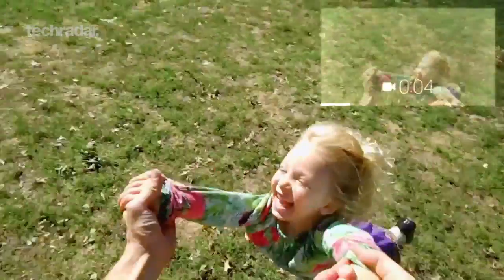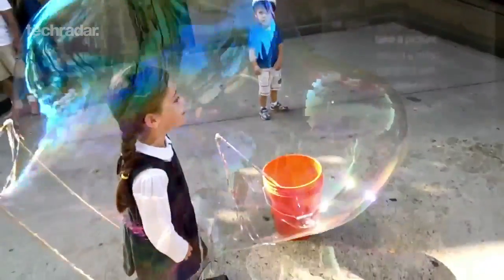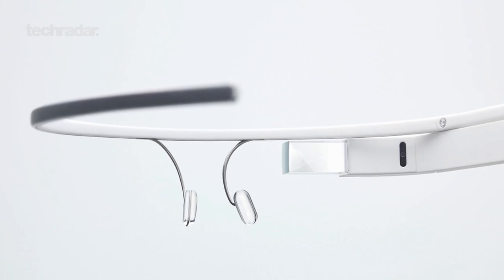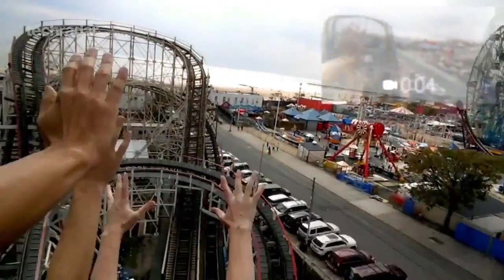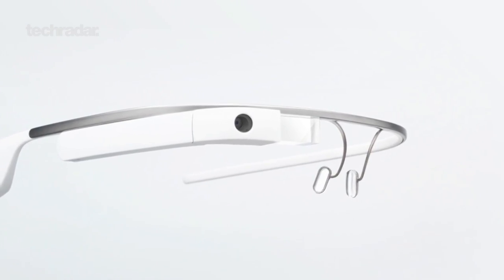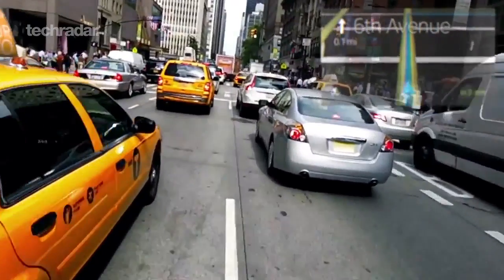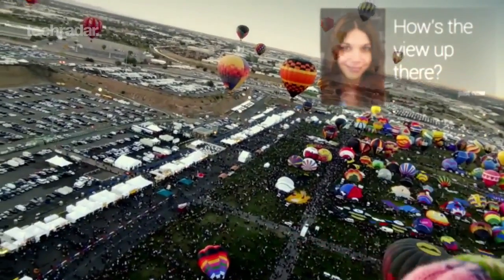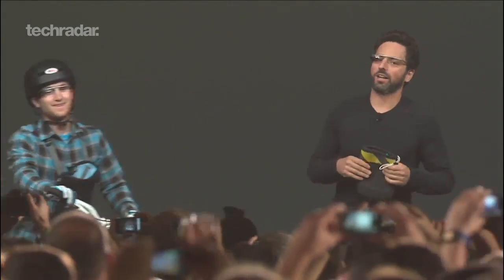Google Glass: Rumours Update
Google Glass: Rumours Update: Everything we know so far about Google's futuristic Project Glass, A.K.A Google Glass. Includes features, price and release date.